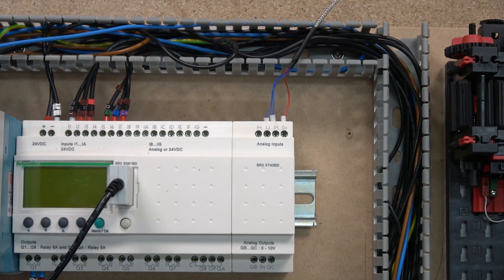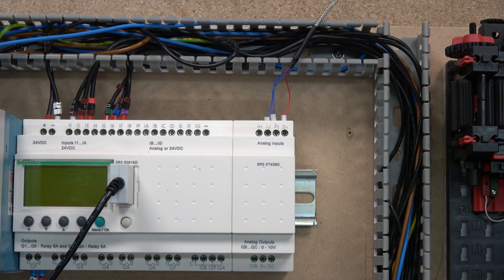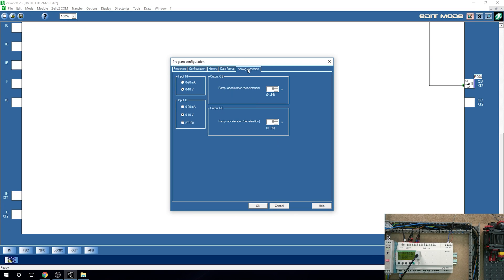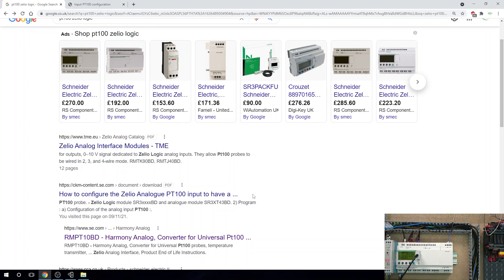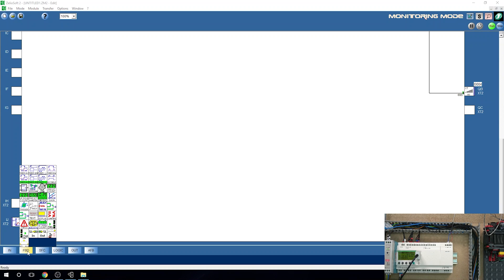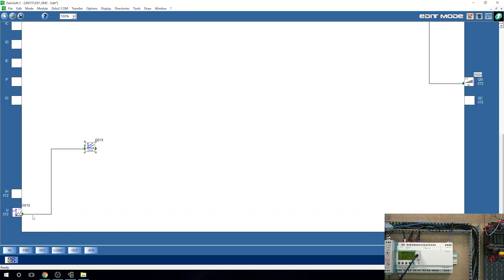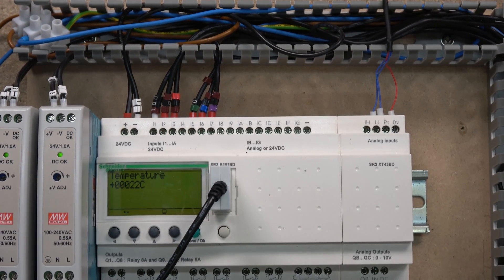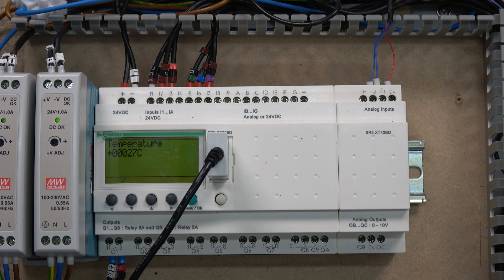Schneider Electric Zelio logic controller PT100 temperature probe wiring/set up, sample program. Eng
Schneider Electric Zelio logic controller PT100 temperature probe wiring/set up, sample program. For manual, related videos and part numbers please see below.